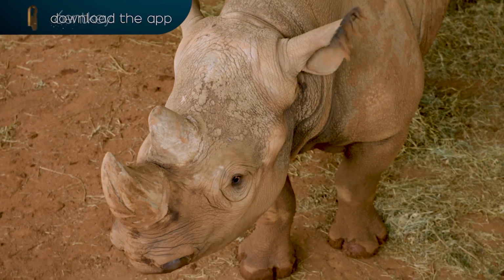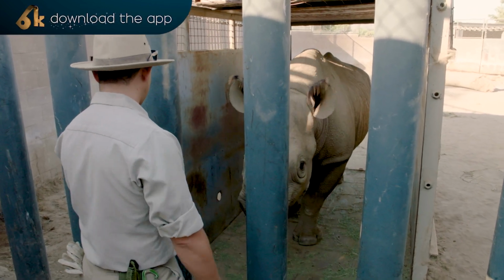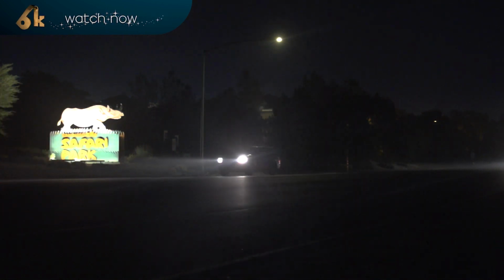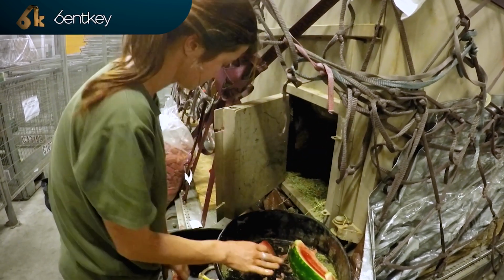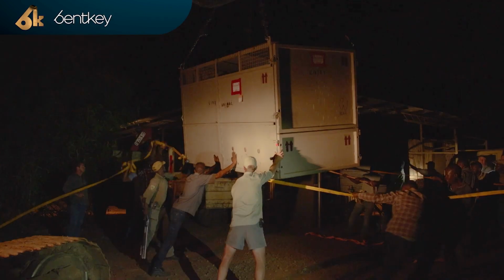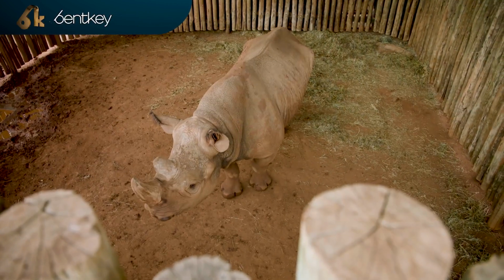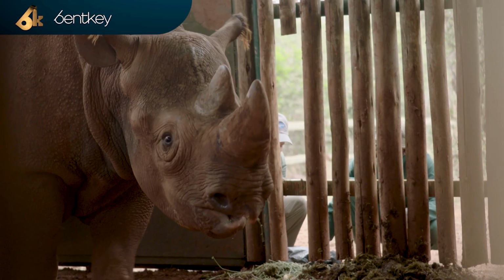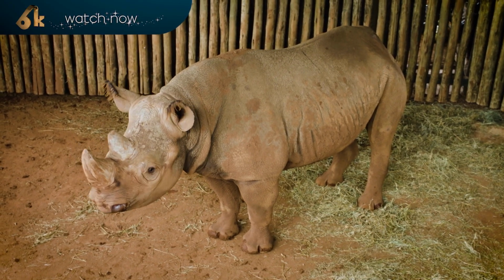Eric's Trip | Black Rhinos, Elephants, Kangaroos, and Cephalopods | Walking Wild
Watch this clip from Walking Wild’s “Black Rhinos, Elephants, Kangaroos, and Cephalopods...”

Follow the captivating journey as a black rhino travels to Tanzania, zookeepers nurture elephants, and a kangaroo receives a hop-tastic chiropractic checkup!

❤️ More about Walking Wild

Walking Wild is a unique, up-close examination of various wild animals and their caretakers at the San Diego Zoo.